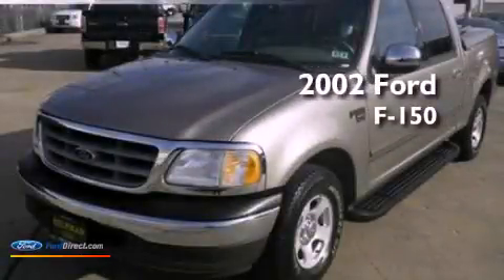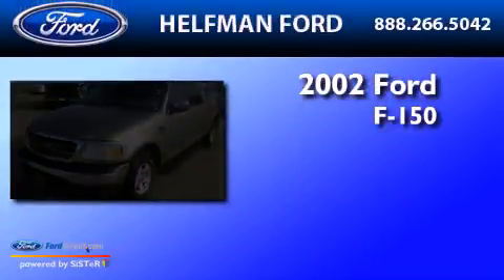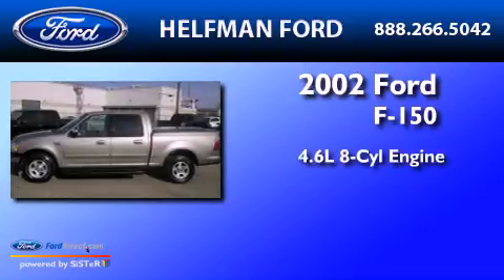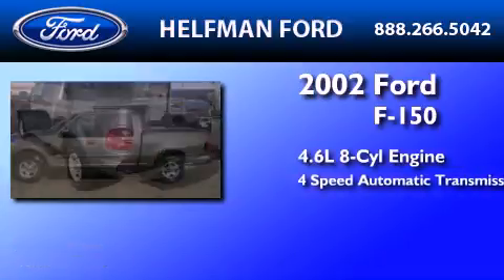2002 Ford F-150 Stafford TX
Year : 2002
 Make : Ford
 Model : F-150
 Engine : 4.6L V8 16V MPFI SOHC
 Trans . : 4-SPEED AUTOMATIC
 Exterior : ARIZONA BEIGE CLEARCOAT METALLIC
 Miles : 43,723
 Interior : BEIGE
 Stock : QL344A